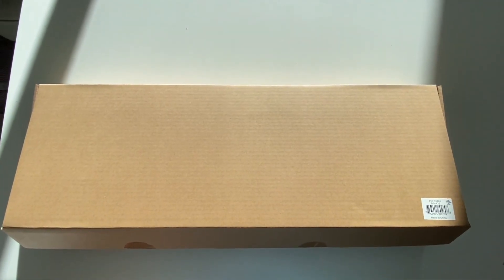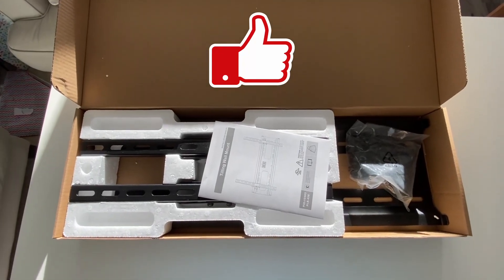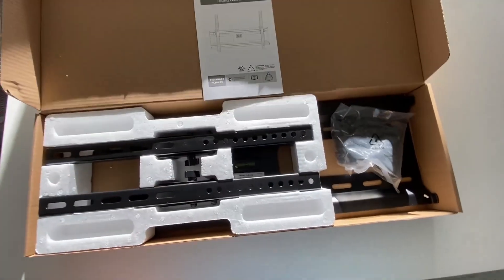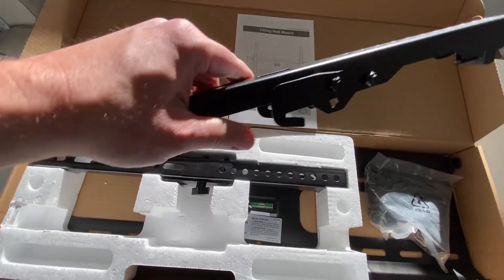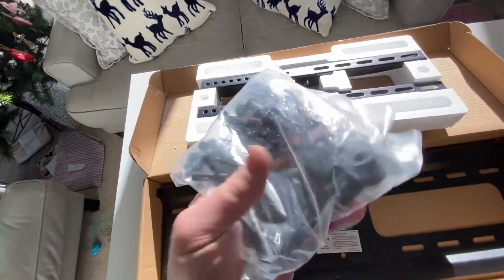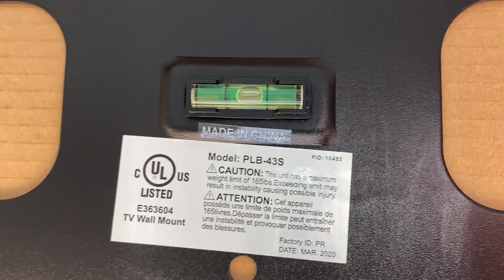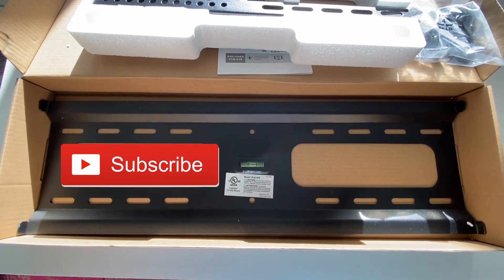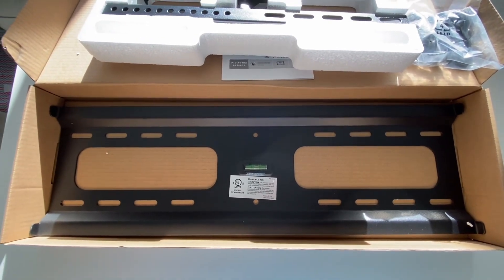Monoprice Tilting TV Mount Unboxing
Simple and affordable TV mount